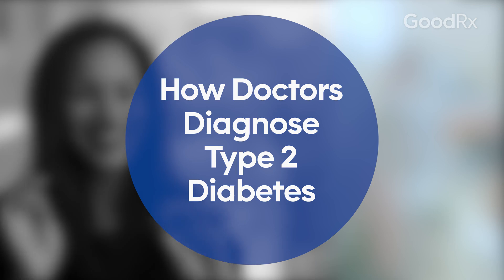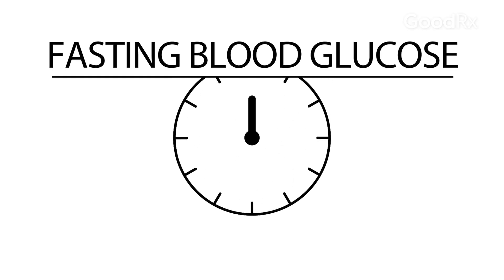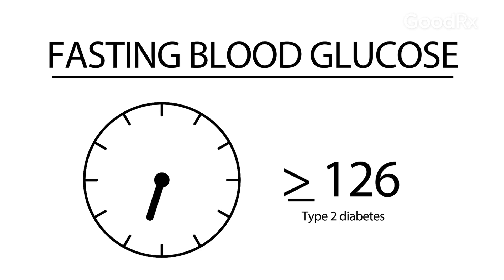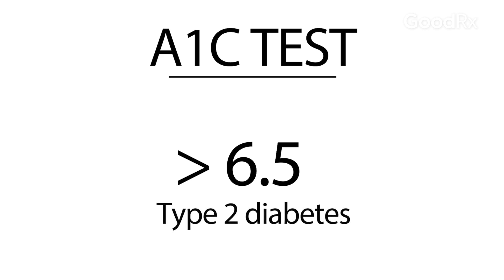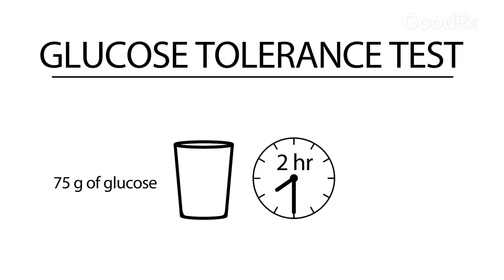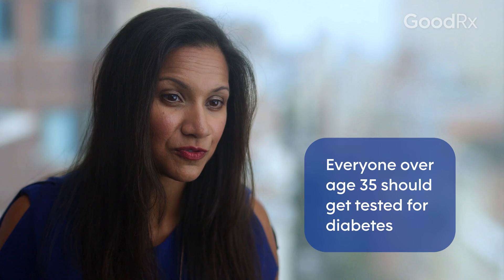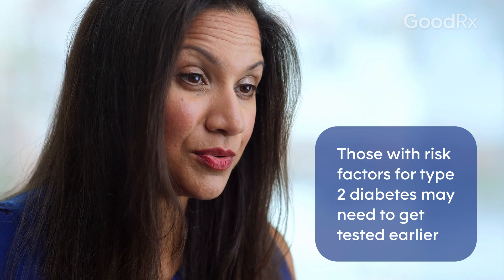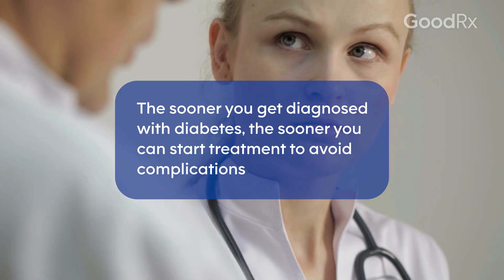How Is Type 2 Diabetes Diagnosed? 3 Key Tests to Know About | GoodRx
Testing for Type 2 diabetes is crucial. Symptoms of Type 2 diabetes often do not appear until blood sugar levels are already very high. In this video, learn how early diagnosis of Type 2 diabetes may lead to better treatment outcomes.